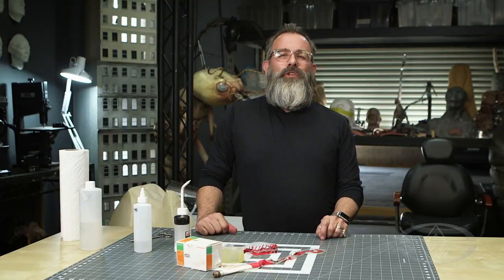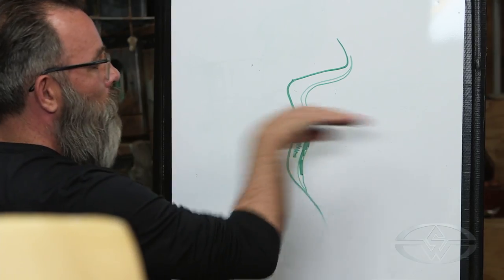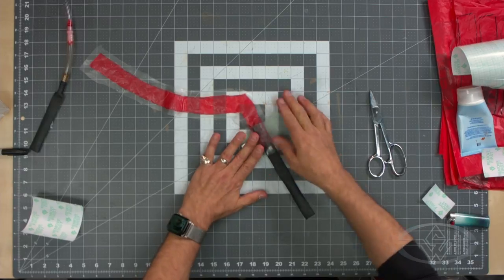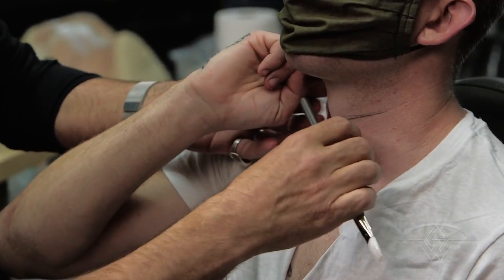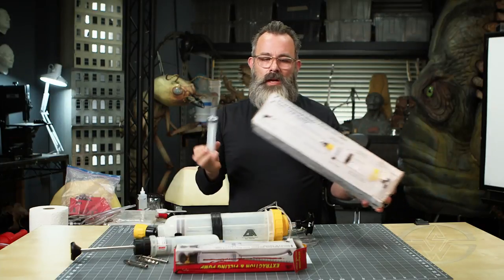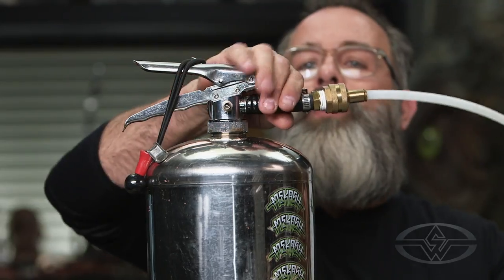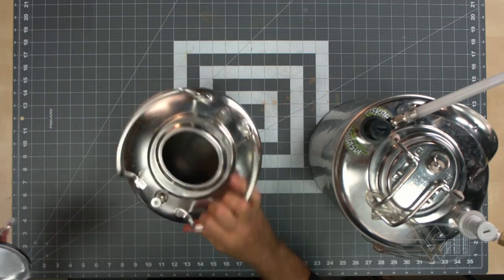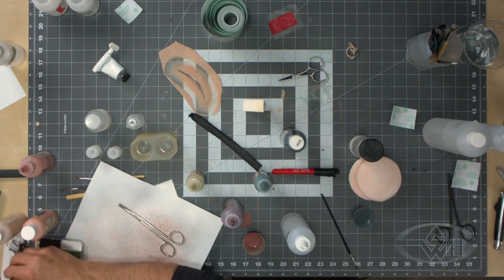Blood FX: Rig, Apply & Shoot - TRAILER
Learn Blood FX with 5-time Emmy Award-winning makeup effects artist Mike Mekash (American Horror Story, Captain Marvel, Mad Max: Fury Road).

Knowing how to build, apply, and film realistic blood gags is essential for any well-rounded makeup effects artist. From bladder construction to best practices on set, Mekash will teach you the whole bloody mess.

BLOOD FX: RIG, APPLY & SHOOT COURSE HIGHLIGHTS:
- Equipments & Materials
- Bladder Types & Construction
- How to Apply a Bladder & Neck Prosthetic
- Blood Flow vs. Spray
- Actor Direction
- Tips for Filming Blood FX